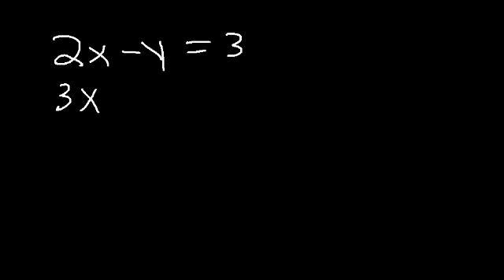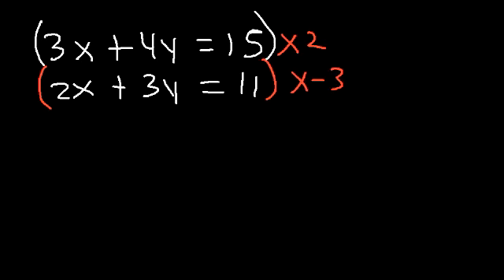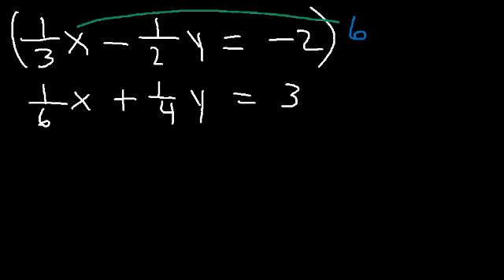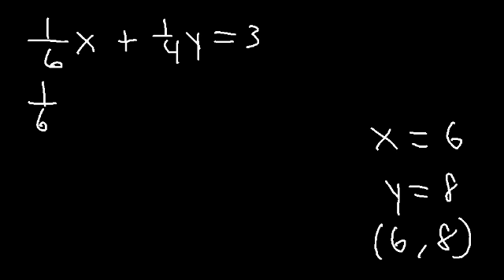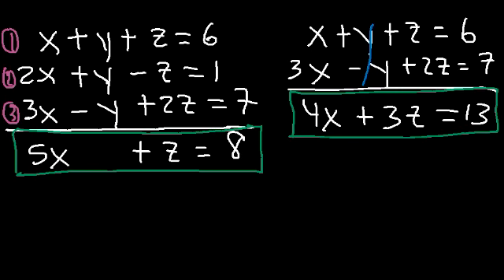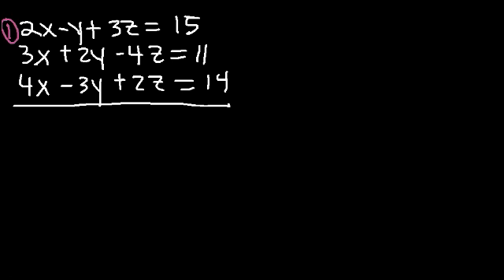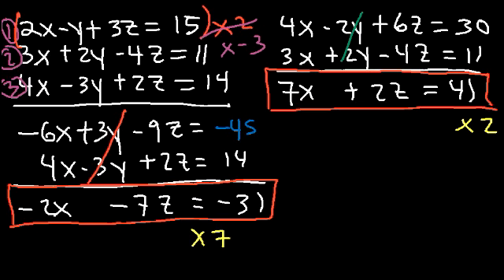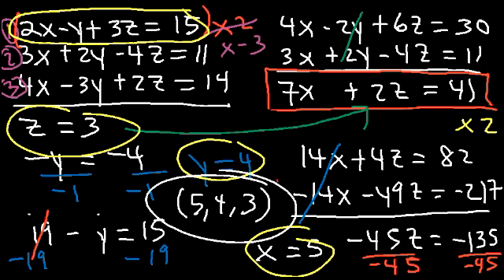How To Solve Systems of Equations By Elimination - Examples With Fractions & 3 Variables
This algebra video tutorial shows you how to solve systems of equation by elimination with 2 and 3 variables even if the equation contains fractions.